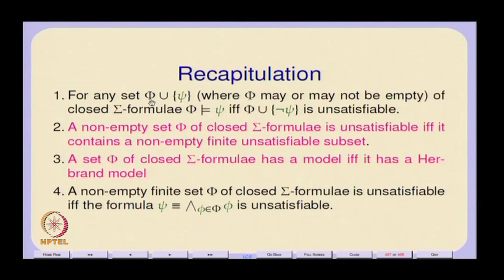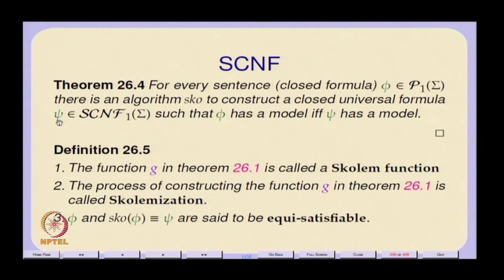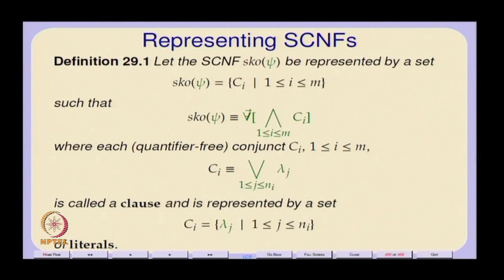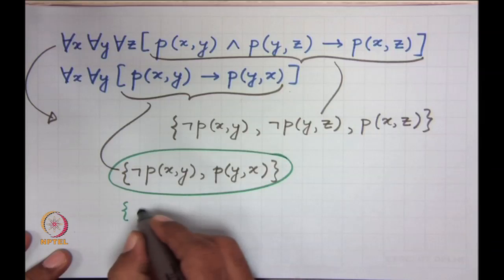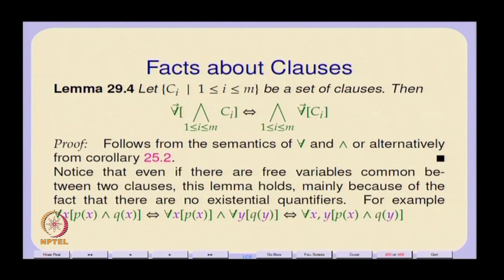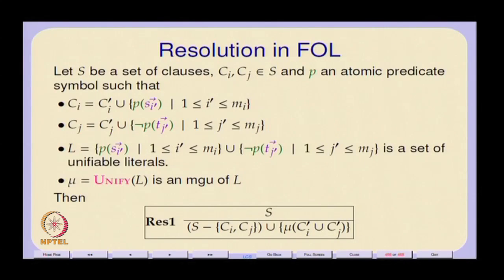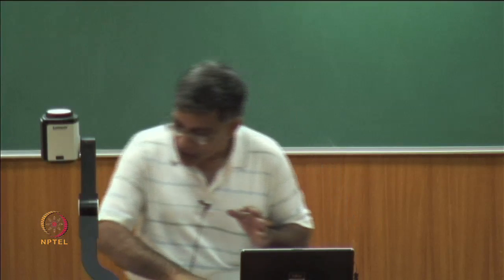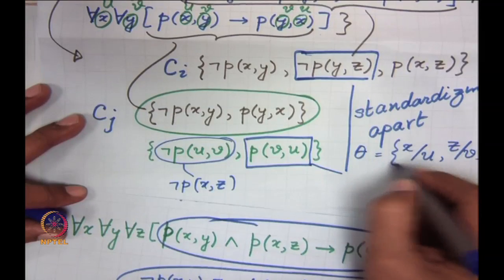Mod-01 Lec-29 Resolution in FOL